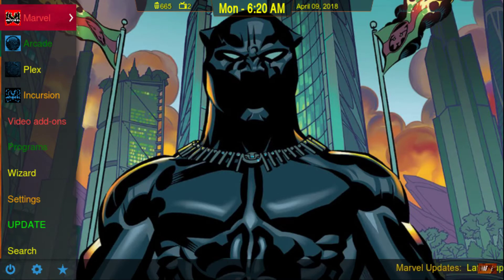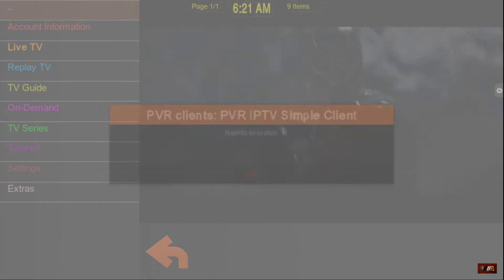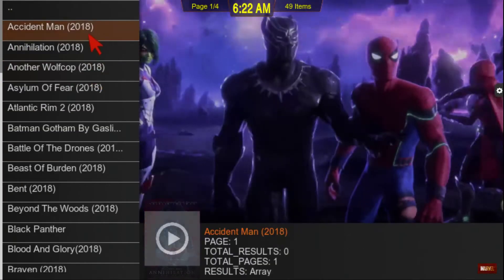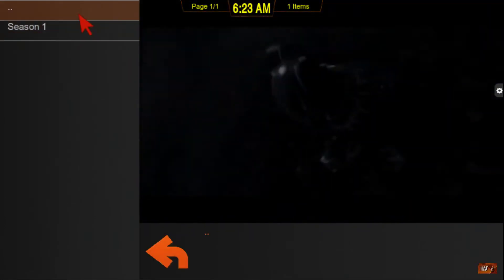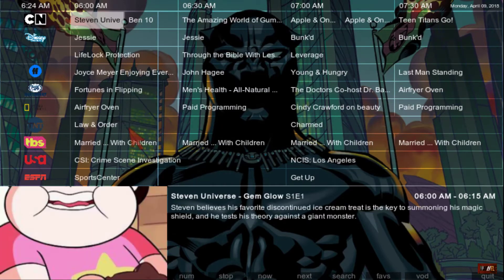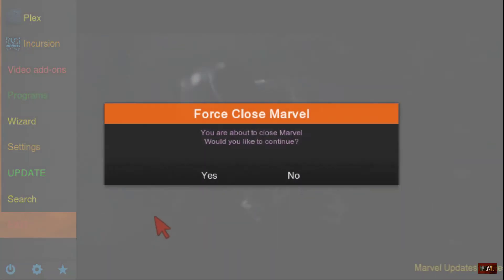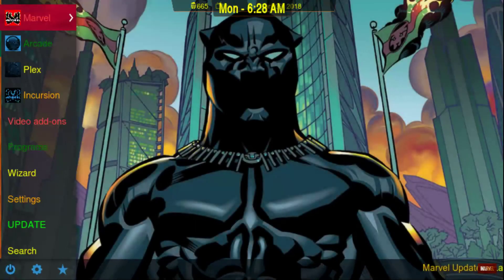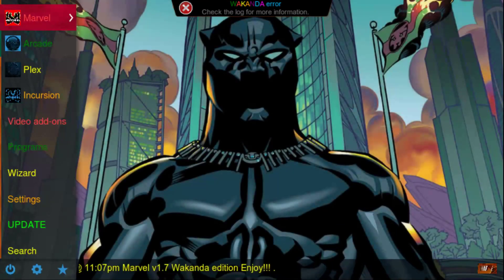Marveliptv Wakanda edition Black Panther free trial and update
I gave all rights to my brother @ singletonentertainment go on facebook to signup.